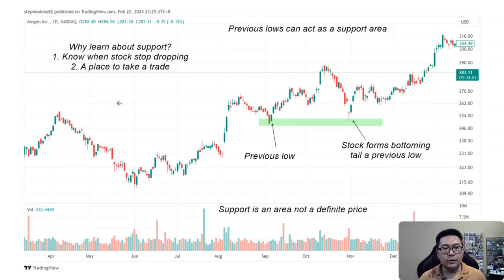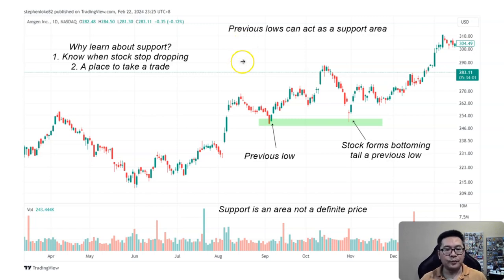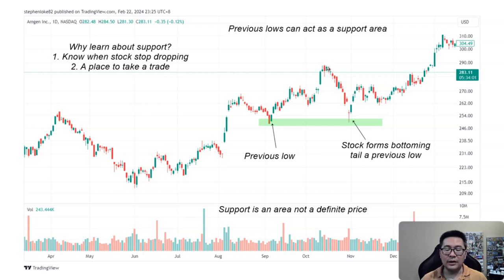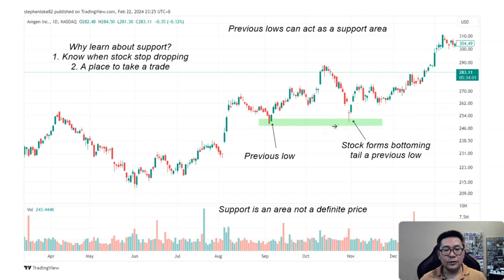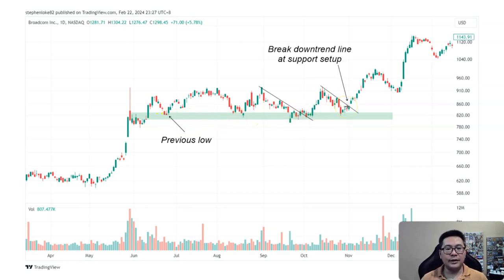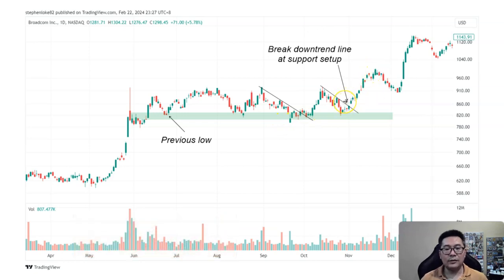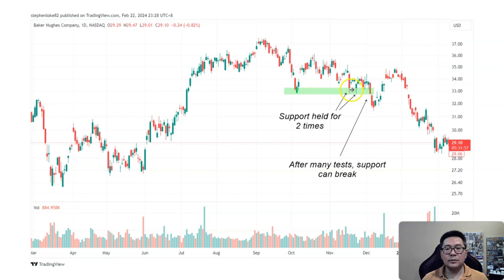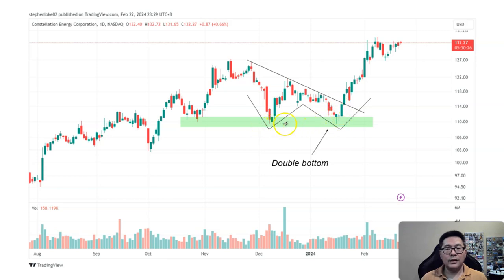How To Use Previous Low As Support Area And Find Trade Setups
Did you know that 75% of stocks follow the direction of the S&P 500? Read the latest stock market analysis (fast and quick) so you can be on the right side of the market. In this video you will learn how to use the previous low as a support area. Learn how to spot them and then use it to find short term buy trades.